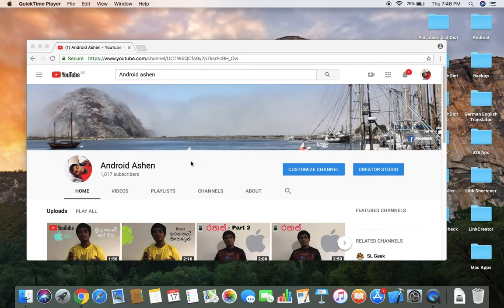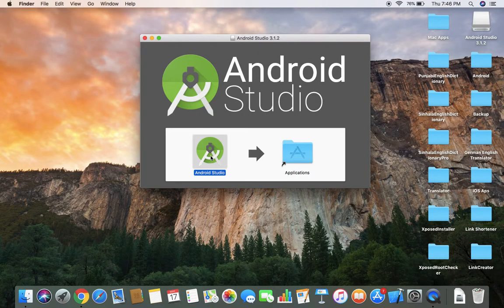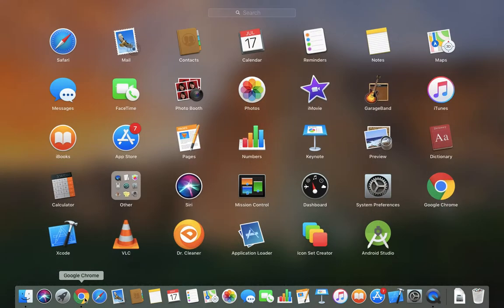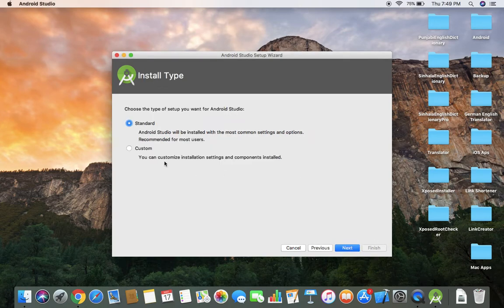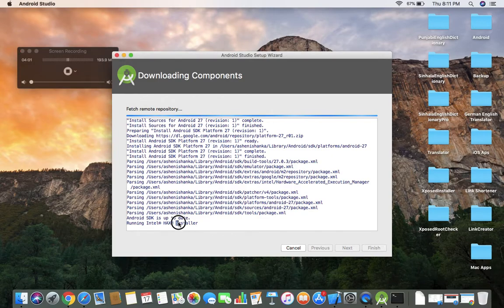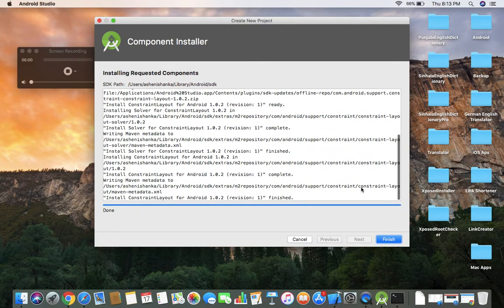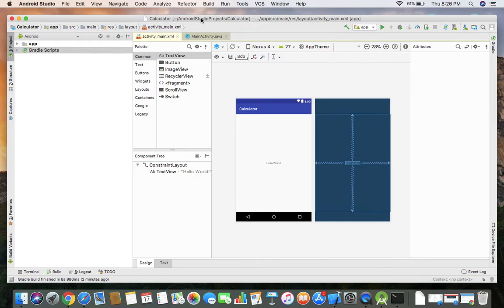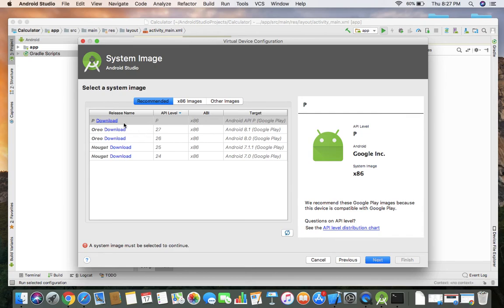Create a Android App - Sinhala Tutorial - Part 6 - Android Studio for Mac OS